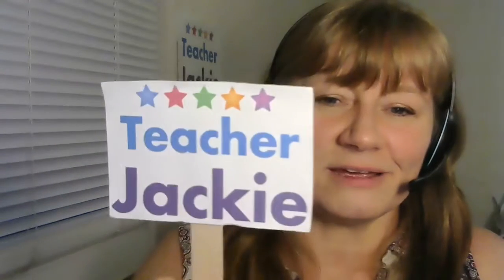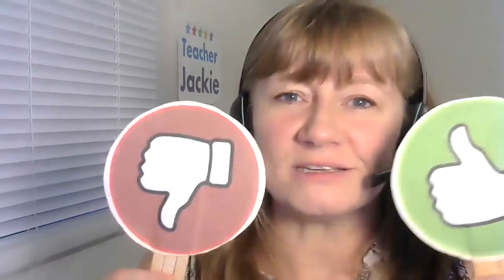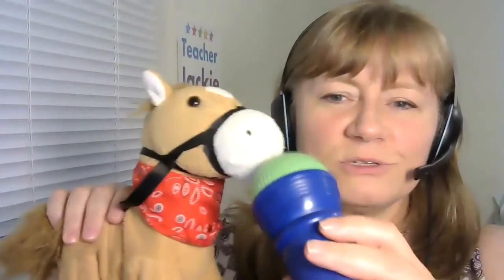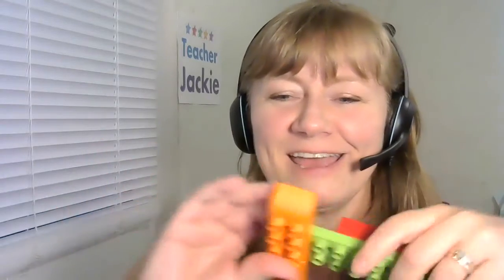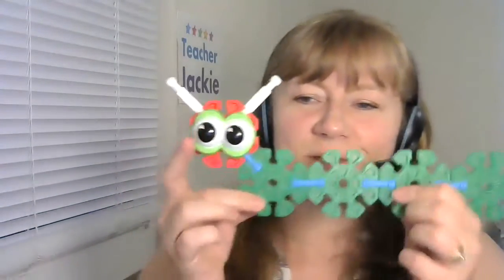Travel teaching: East Class Prep | ESL Teacher | Making Money Online Teaching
📽️ Video Equipment:
Logitech Webcams C270
Other Items in the video or on my desk:
Let's Teach!